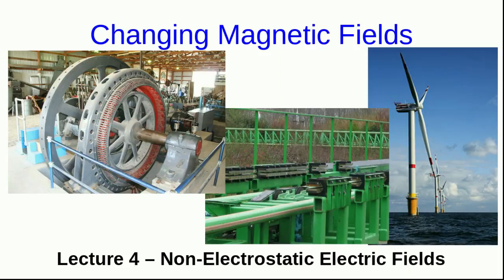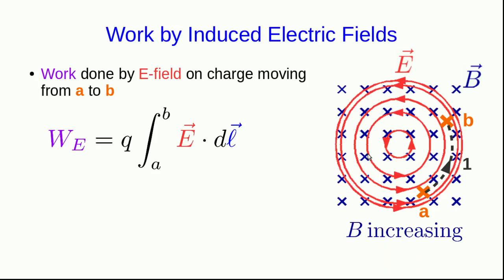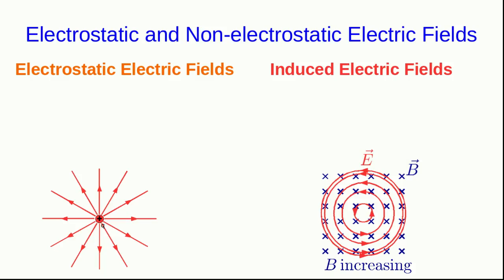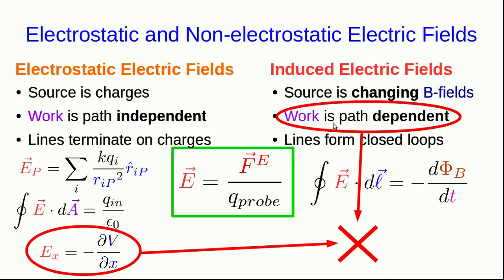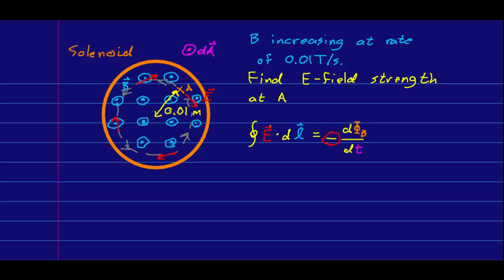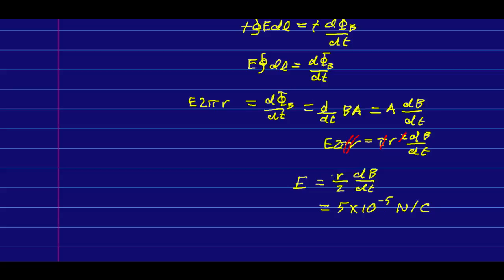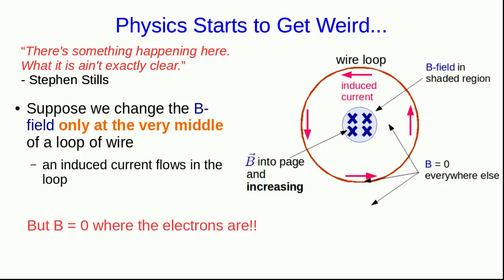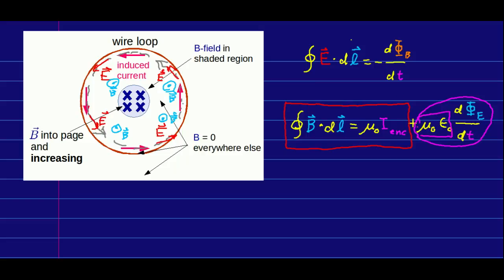CBU PHYS 1204, Changing Magnetic Fields Lecture 4 - Non-electrostatic Electric Fields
We look in more detail at the electric fields that are produced by changing magnetic fields and see that they have some properties that make them fundamentally different from the electric fields due to stationary charges that we are used to.